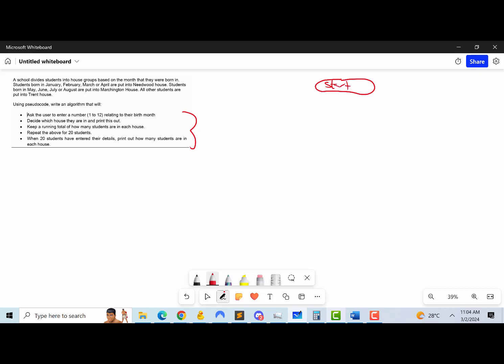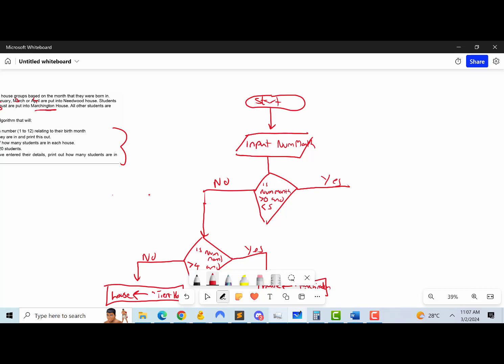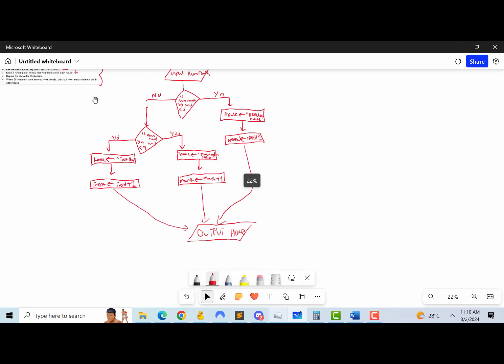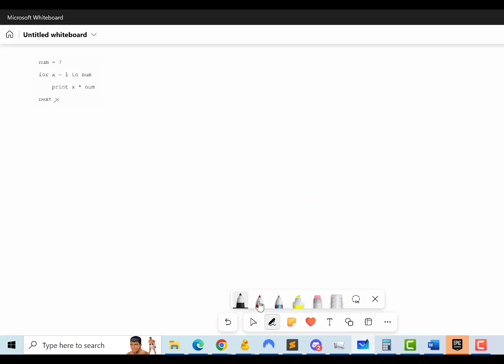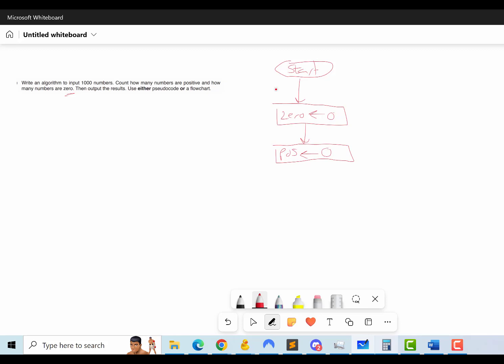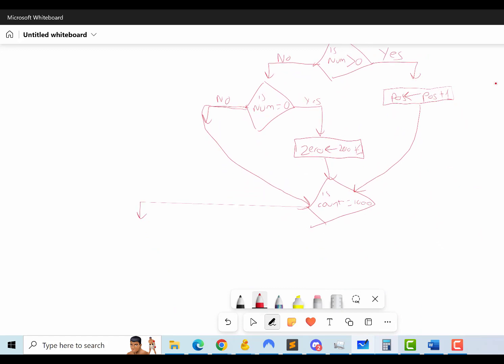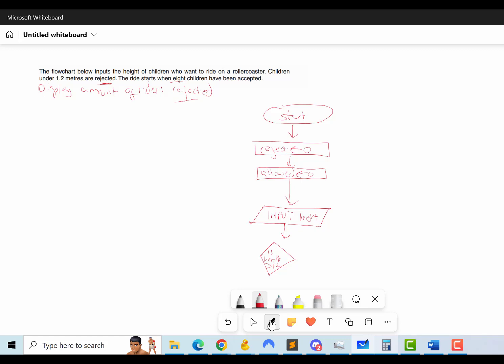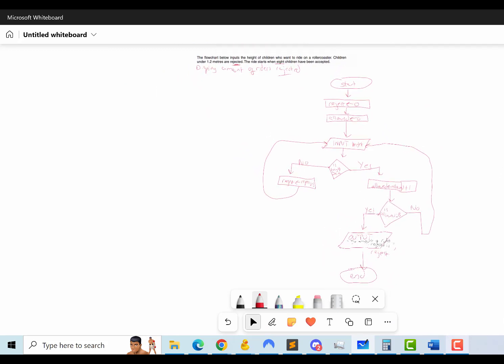Flowchart Medley 1